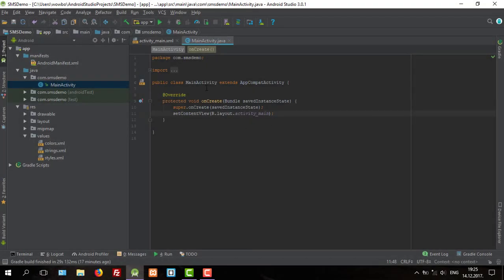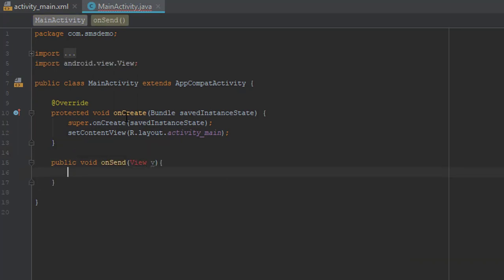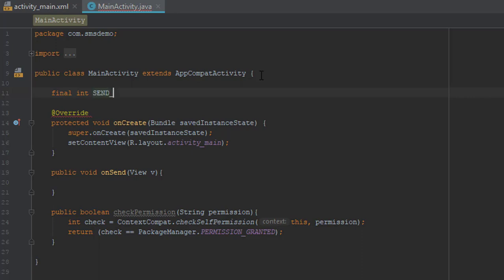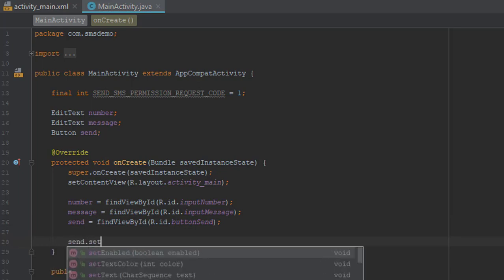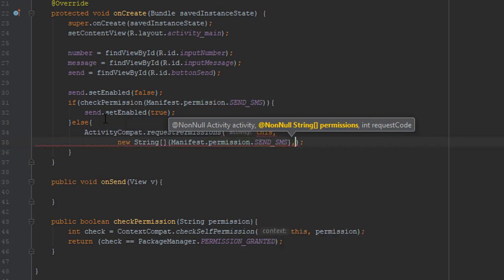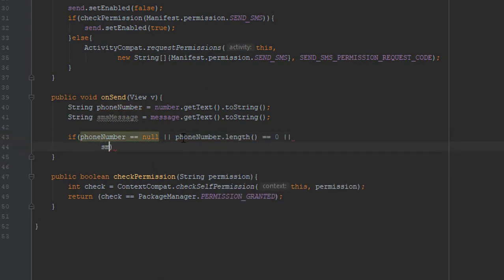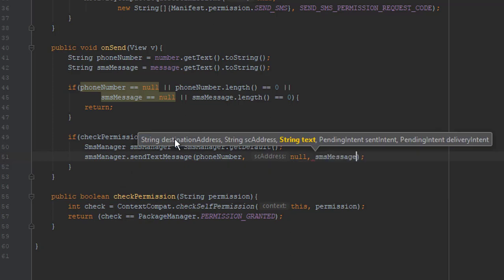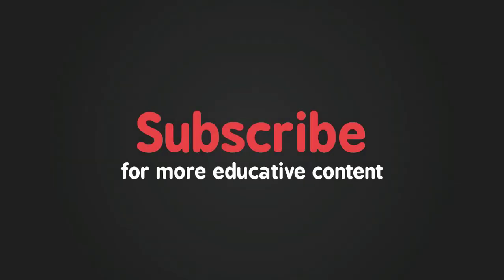Send SMS Message using SmSManager | Android Studio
In today's video you'll learn how to simply send a SMS message using SmSManager object. Also I will show you how to check if permission is granted in rune-time.